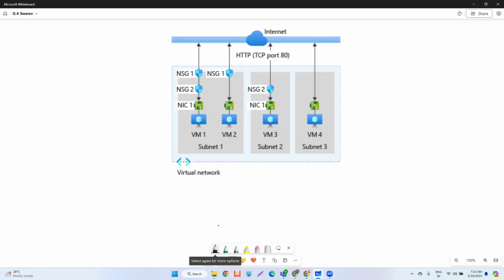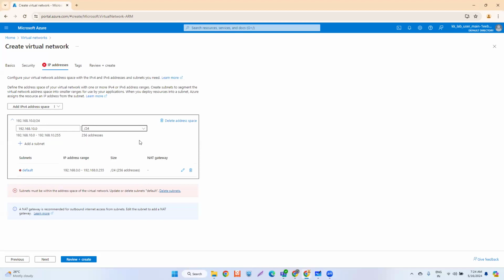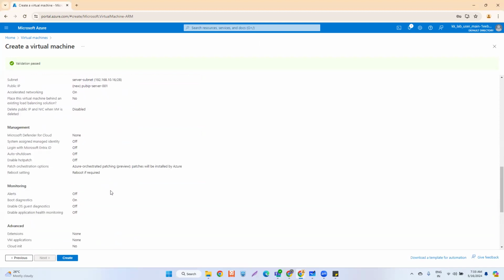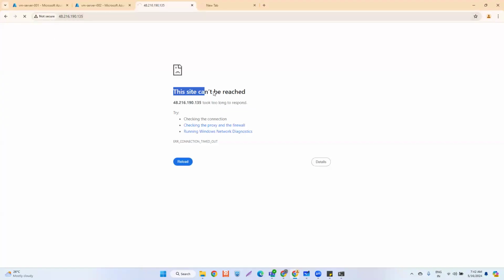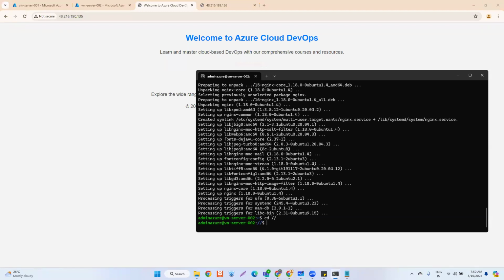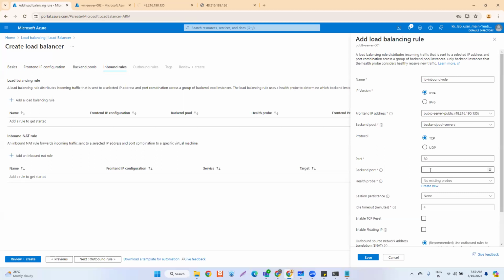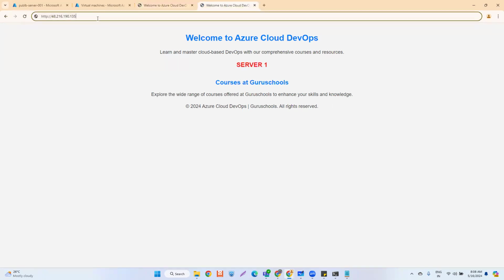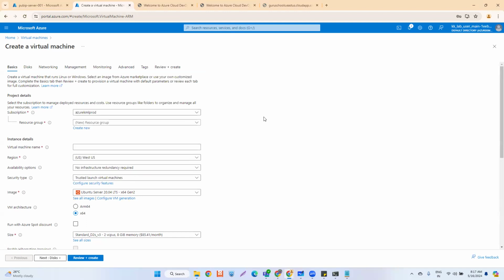QA Session Load Balancing, Network Security Groups, and Public IP Configurations | Azure Devops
Description :
Load Balancing
Public Load balancer
Inbound and Outbound rules
Network Security Groups
Public IP Configurations
DNS in Public IP

✅ Key Features

✅ Skills Covered
- Cloud Provider Selection
- Application Migration
- Performance Testing
- Cloud Workloads
- Identity Access Management
- Autoscaling
- Disaster Recovery
- Database Management
- MultiCloud Deployment
- Storage Services